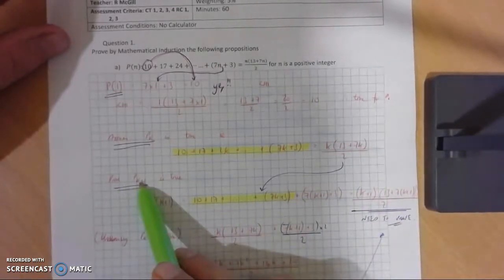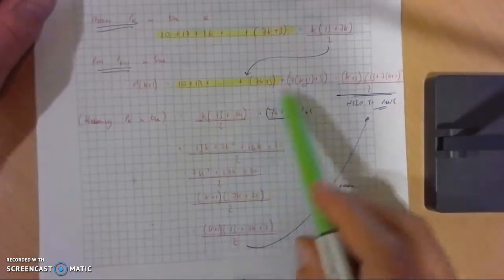Qu1 Induction Test17